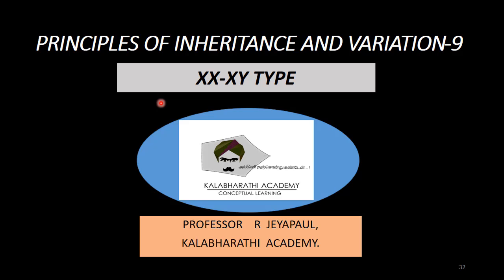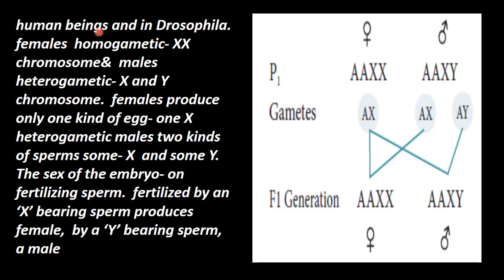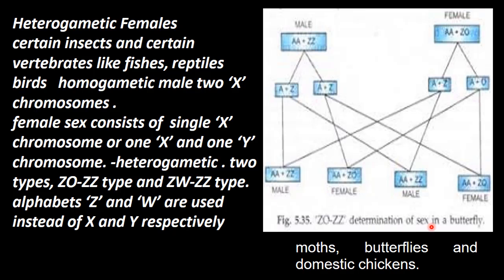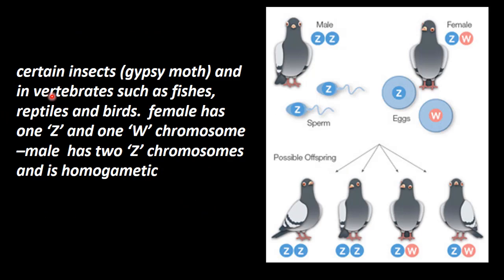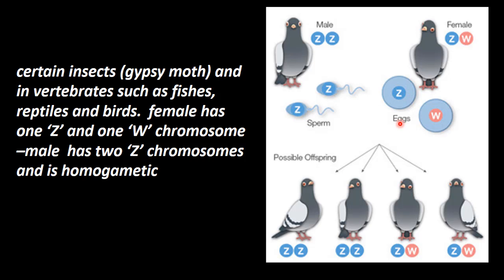9.Zoology | Principles of Inheritance and Variation | XX XY Type